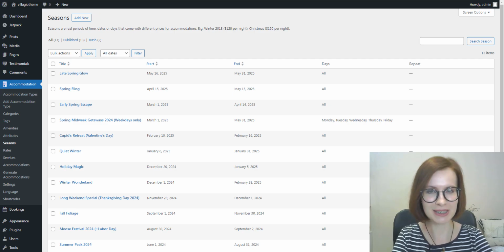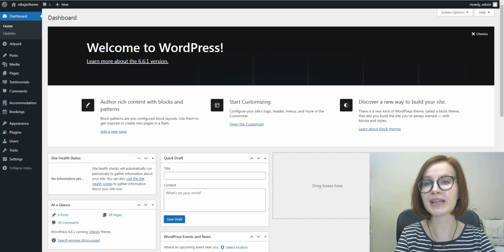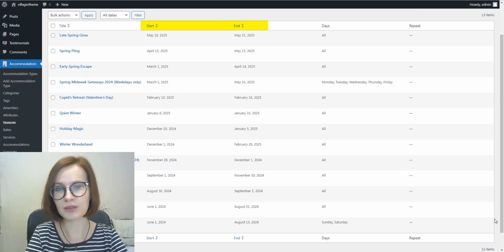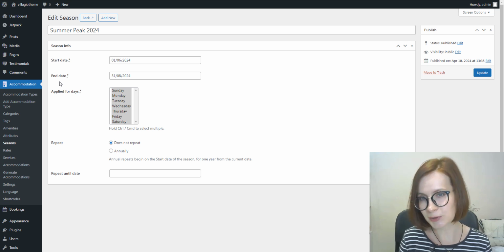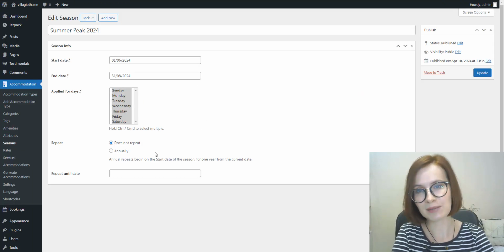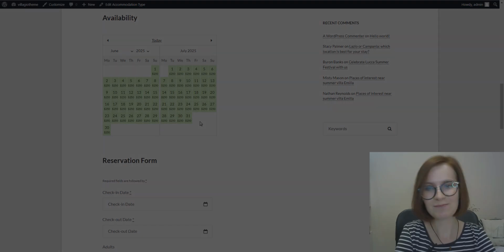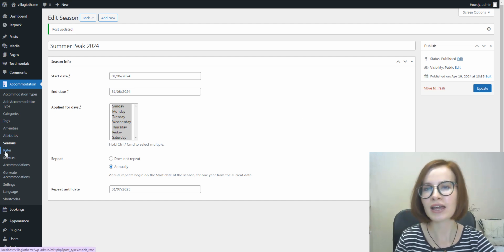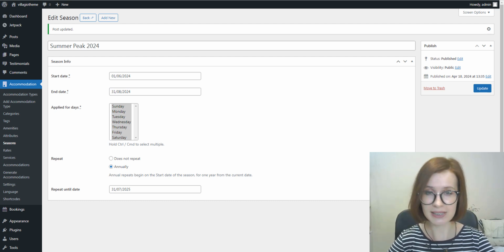How to Create Annually Repeated Seasons in Hotel Booking to Increase Hotel Revenue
The MotoPress Hotel Booking plugin for WordPress version 5.0 introduces numerous new features to boost your productivity and enhance the capabilities of your booking engine management.

In this video tutorial, we focus on how you can optimize season creation with the option to automatically extend a season into the following year.
00:00 Intro
01:06 What is a season
03:01 How to create annually repeated seasons
09:31 Conclusion